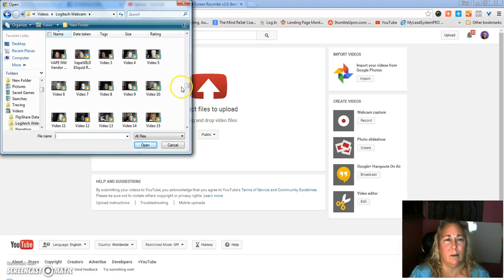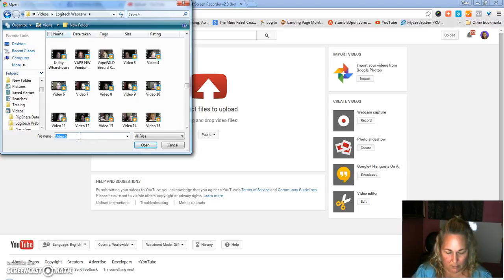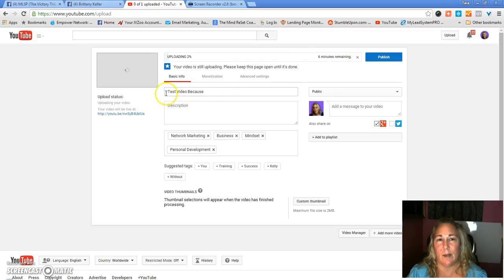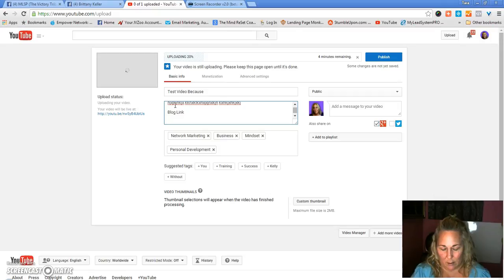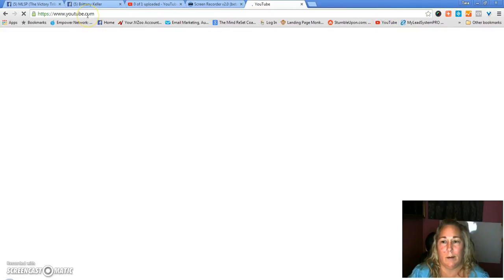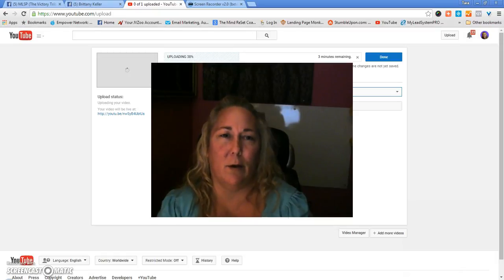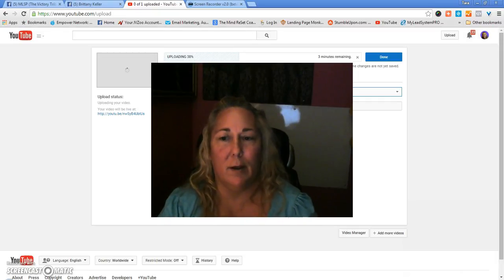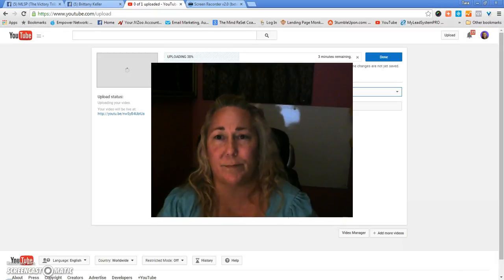How To Upload A Video To YouTube From Your Computer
I Sure Hope This Helps you All save a Little Time Uploading Videos to YT.
Go Deeper With Youtube Marketing HERE:
FREE Training WATCH THE VIDEO TO FIND OUT HOW YOU CAN START GETTING UPWARD OF 33 LEADS PER DAY... EVEN IF YOU'RE SHY, TECHNICALLY CHALLENGED, OR PLAIN SCARED TO BE ON CAMERA...

How To Properly Upload Videos To YouTube
How to upload a video to YouTube  Detailed Tutorial
How to upload a video on Youtube from a PC
How To Upload YouTube Videos FASTER
HOW TO UPLOAD VIDEOS AMAZINGLY FAST ON YOUTUBE